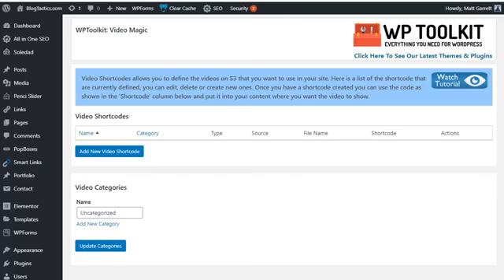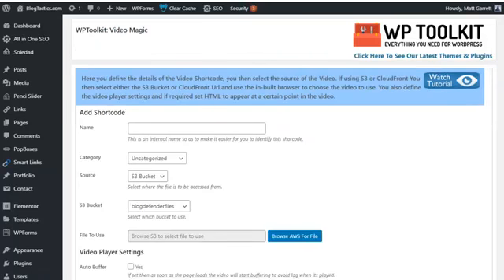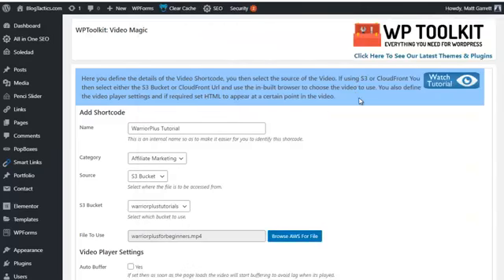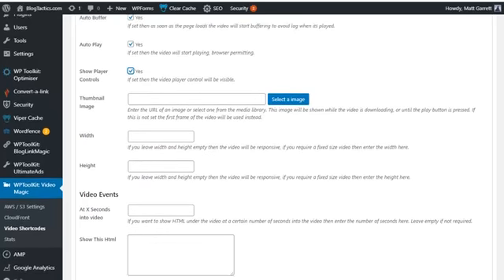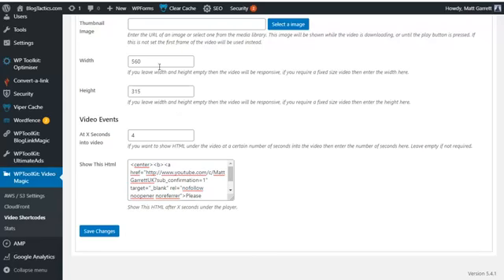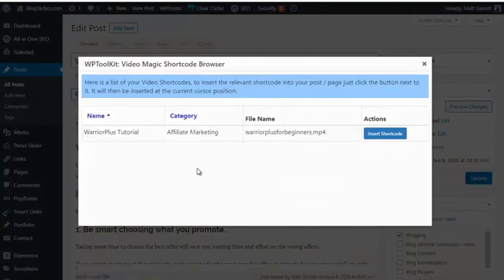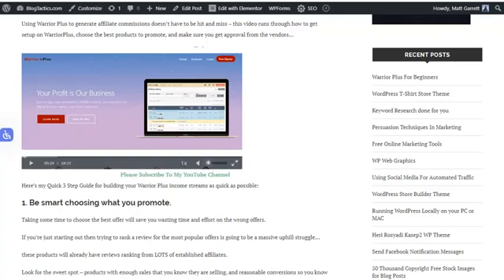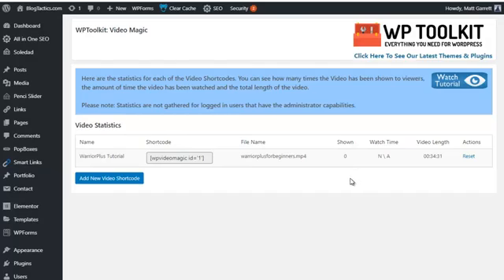WP Video Magic review